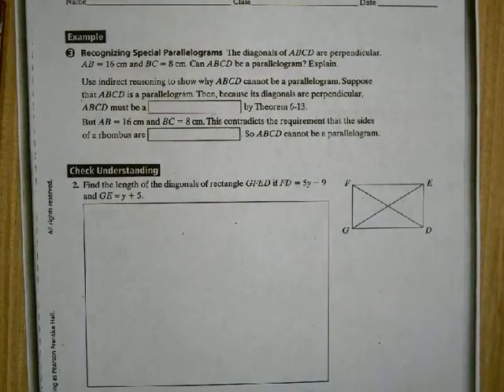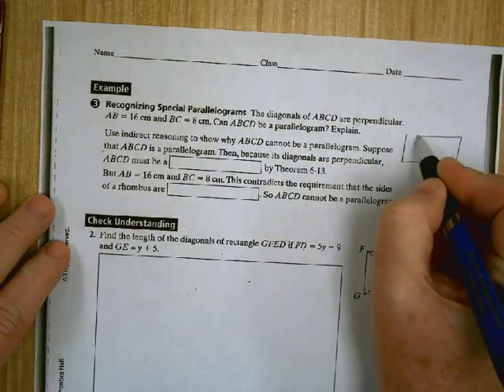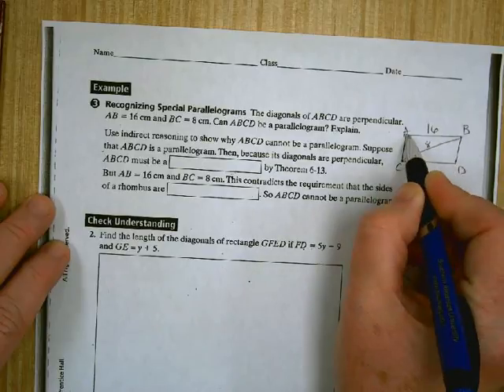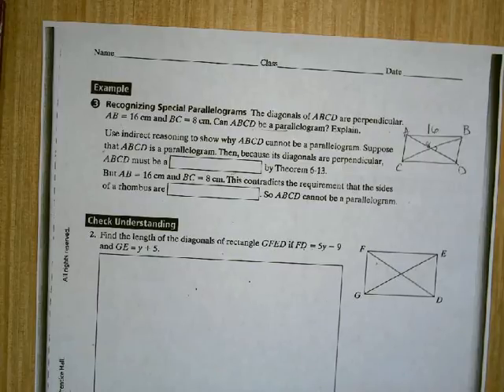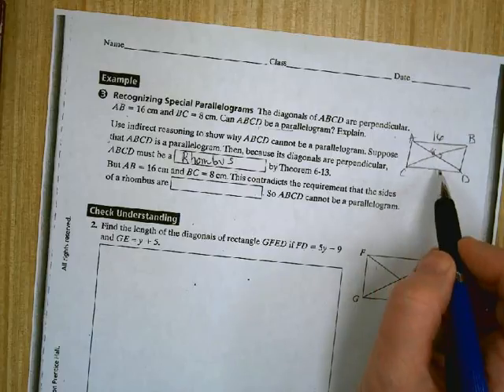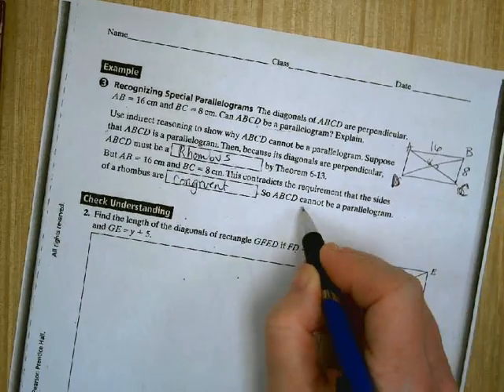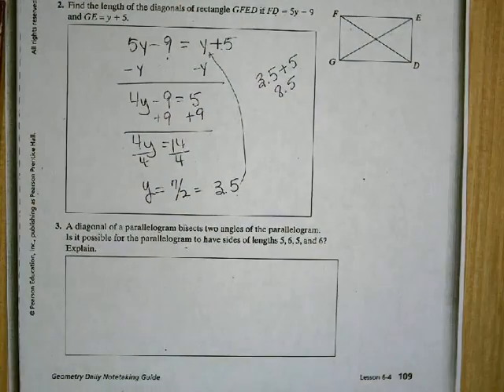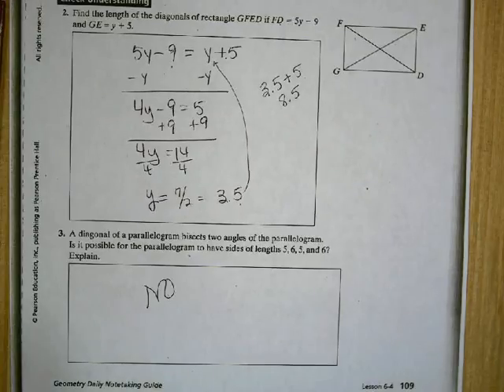2017 Jan 13 Geometry 6.4